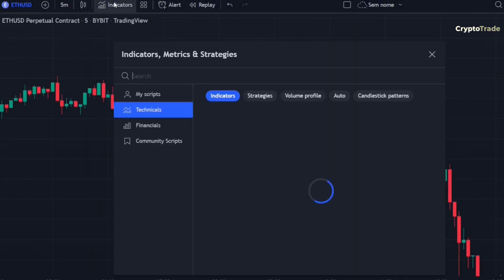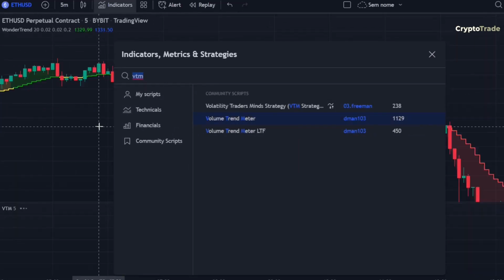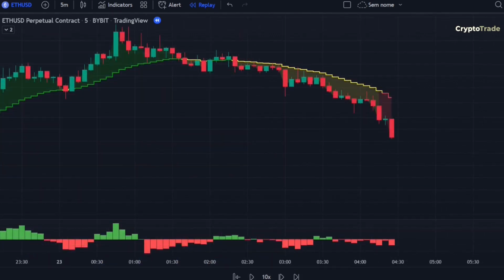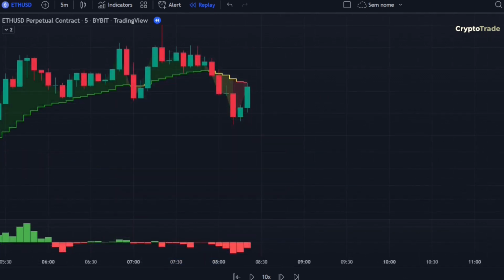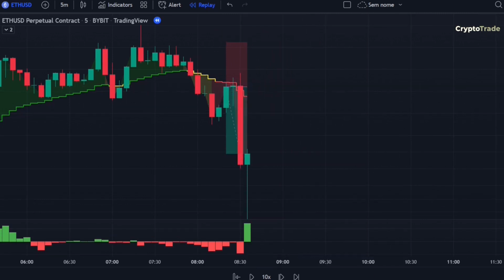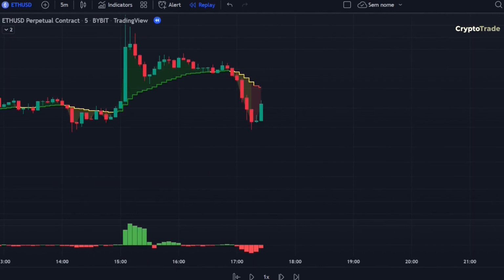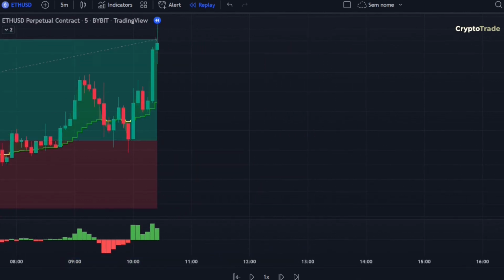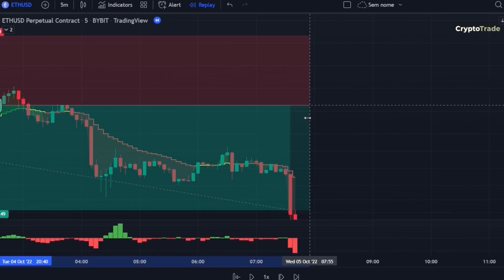Super easy scalping strategy with amazing win rate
In this video, I’ll show how to use: WONDERTREND INDICATOR, VOLUME TREND METER

Just watch this video to see this super easy scalping strategy with amazing win rate. It is all you need to increase your account in a super-fast and very simple, yet very profitable way, and also learn how to use the best indicators from Tradingview for free by making a chart analysis that will allow you to start investing in crypto in the day trade and thus get an extra income.

CHAPTERS:

00:00 - Intro
00:23 - Indicators setup
00:57 - Disclaimer
01:01 - Video goals
01:28 - Buy and sell entry points
02:38 - Tips about trading
03:02 - Buy and sell examples
07:03 - Final considerations